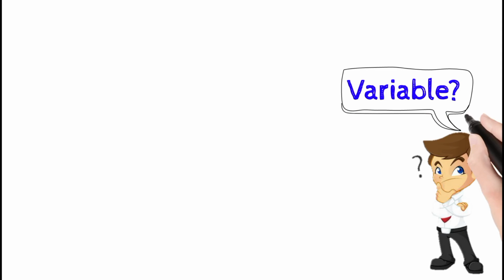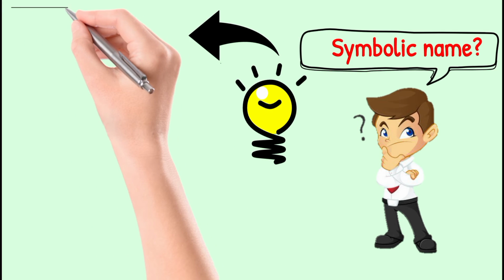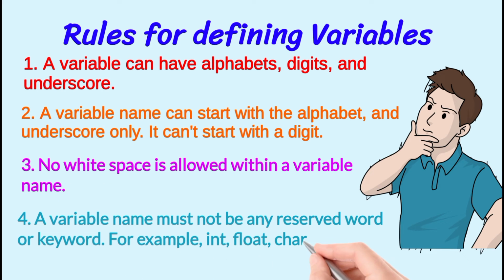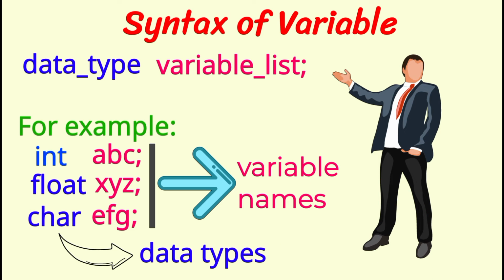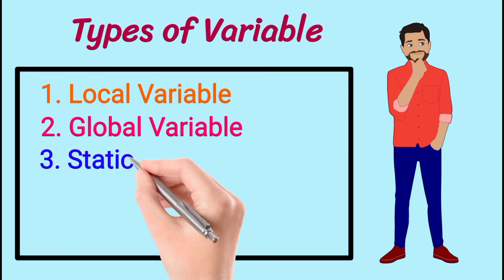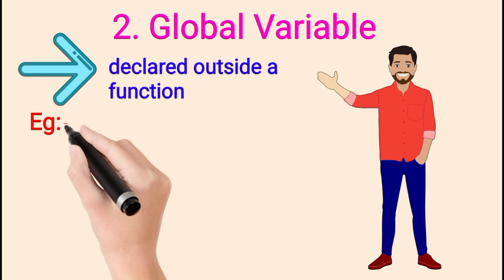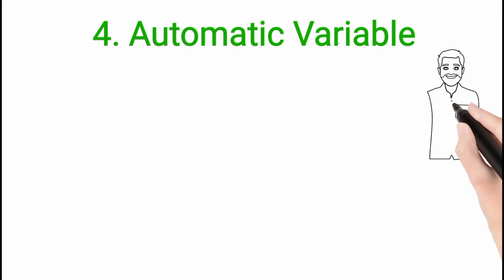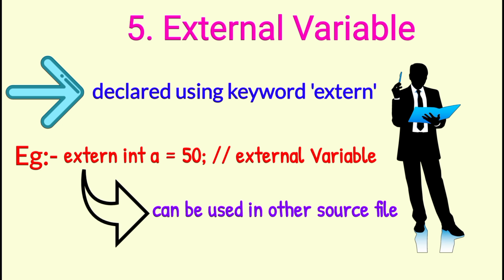Variables In C Language || Part - 6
In this video, I have tried my best to help you understand all about variable.